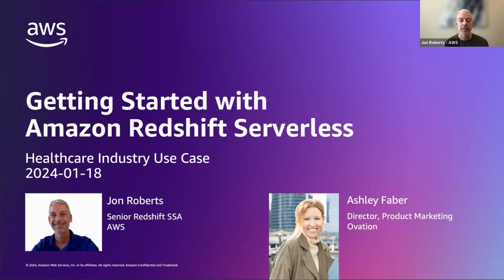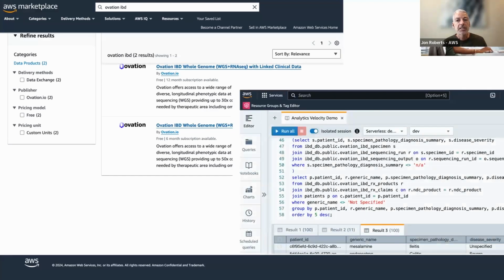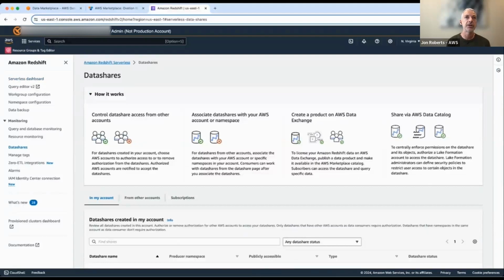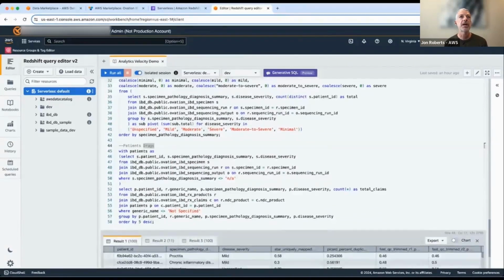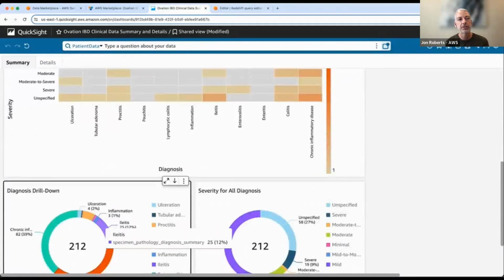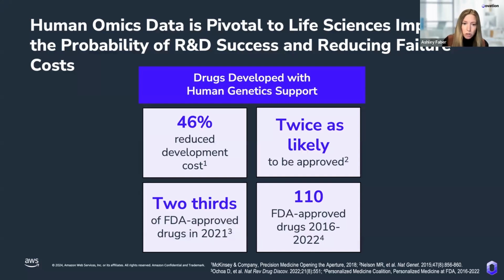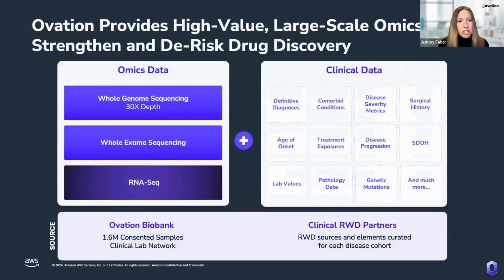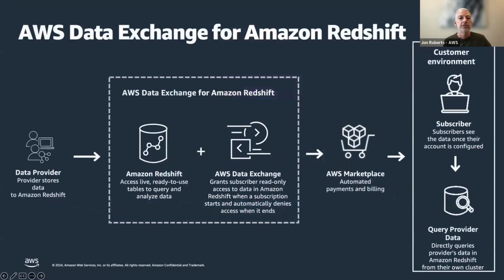Watch how Amazon Redshift helps Ovation get faster insights to data | Amazon Web Services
Learn how Ovation utilizes Amazon Redshift to enhance the velocity of analytics and reduce operational costs. Watch a quick demo showcasing how Ovation leverages AWS to gain insights from third-party data, thereby enhancing their product offerings.